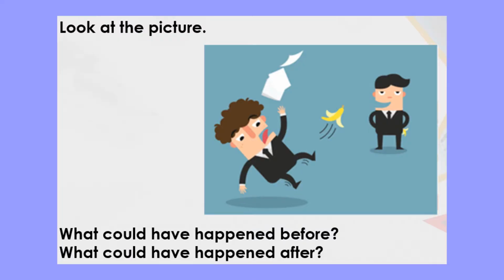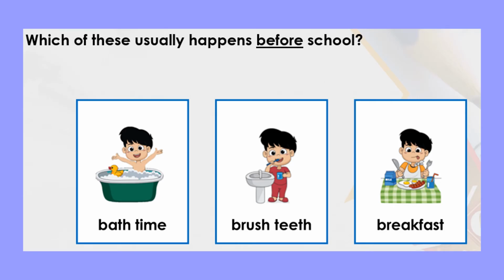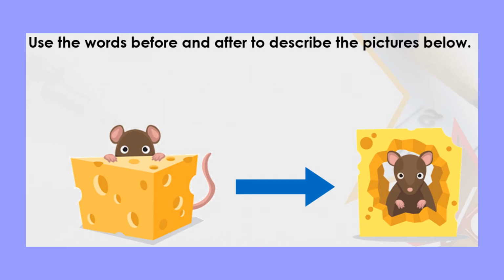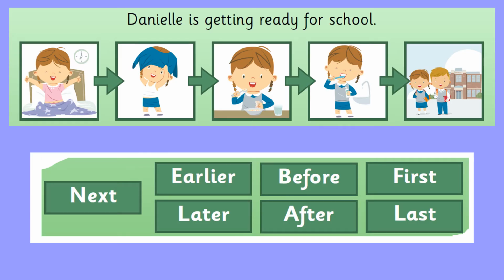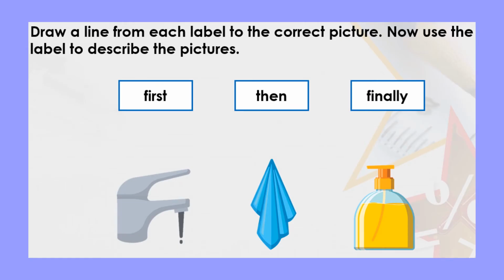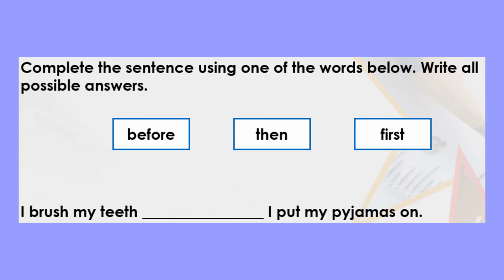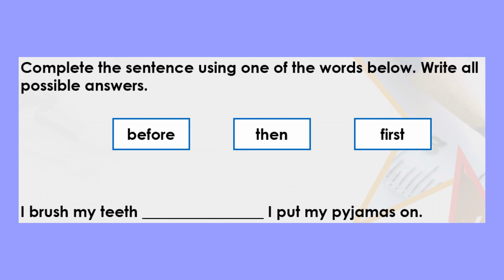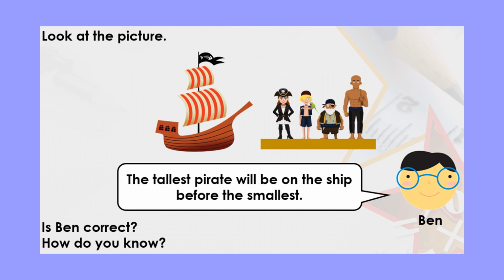Year 2 Maths Week 12 Lesson 1 Purple group: Next before and after